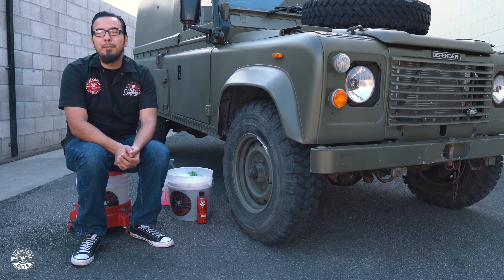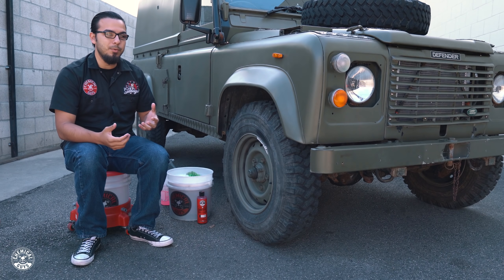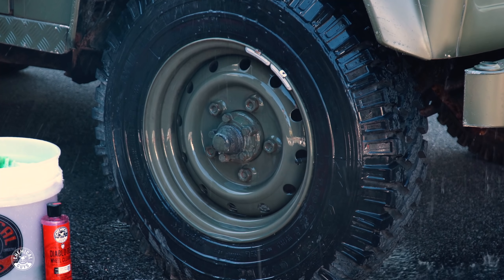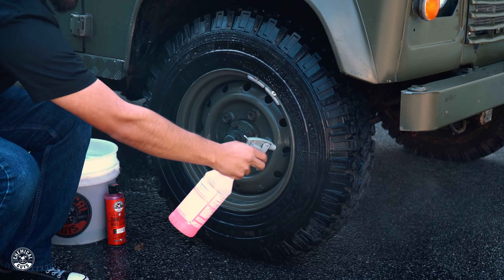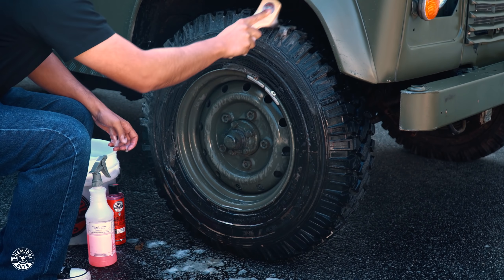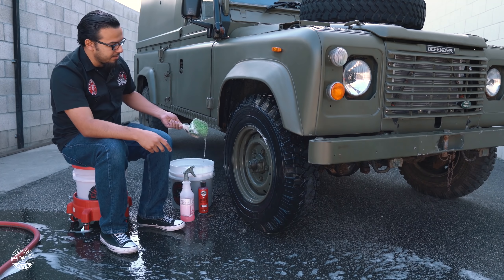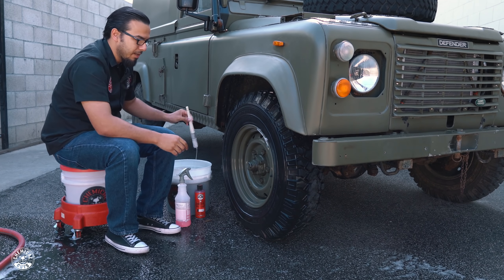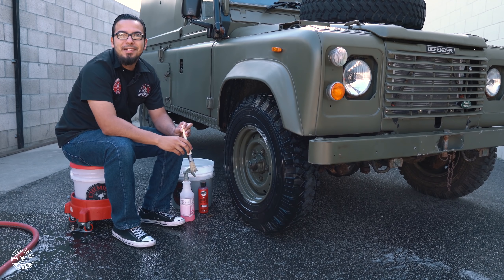How To Easily Clean Filthy Off-Road Wheels! - Chemical Guys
***Enjoy This Video While Observing Memorial Day!***

Not all wheel surfaces are alike and not all wheel detailing jobs are created equally. Every detailing arsenal needs multiple brushes to conquer every job with speed and precision for maximum efficiency. Heavy caked on burnt brake dust embers can burrow into the surface of the rim causing pitting and deterioration that can lead to failure of the finish or even the wheel.